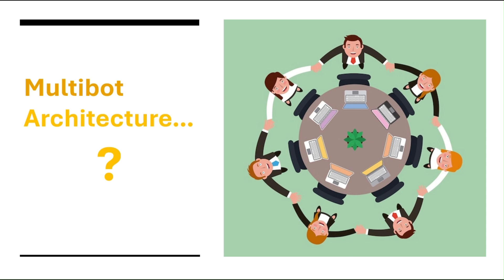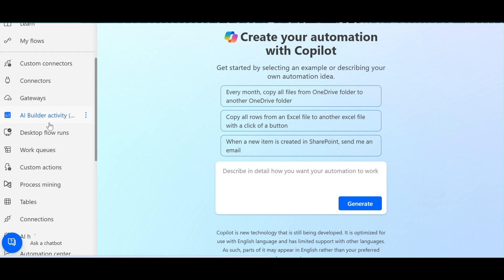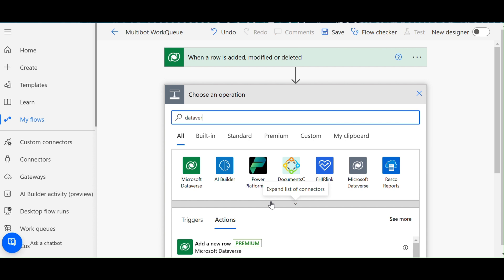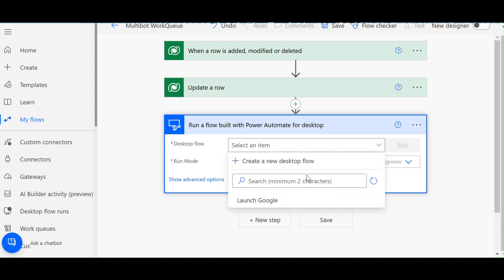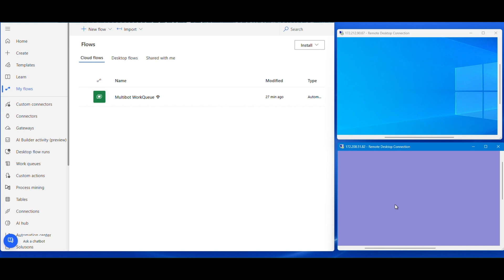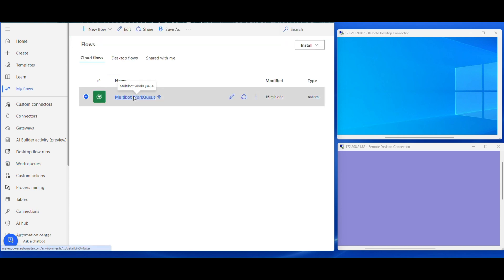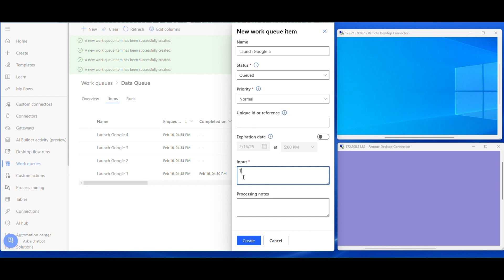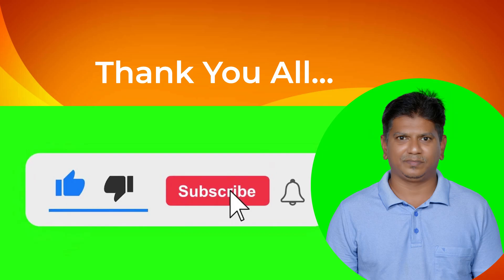Multi BOT Architecture & Work Queues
Discussing about Mulitbot Architecture and Work queues with Examples.

@powerplatformschool powerplatformschool